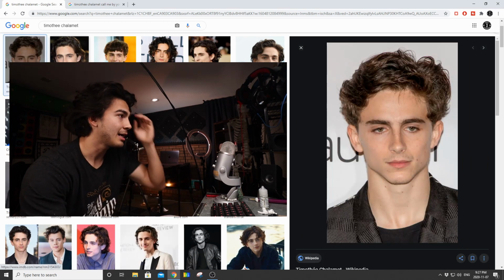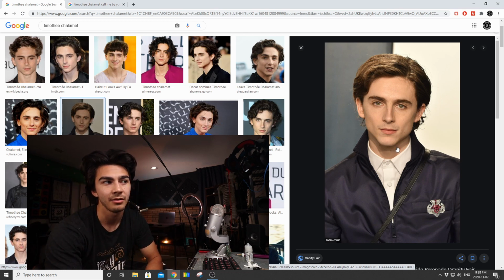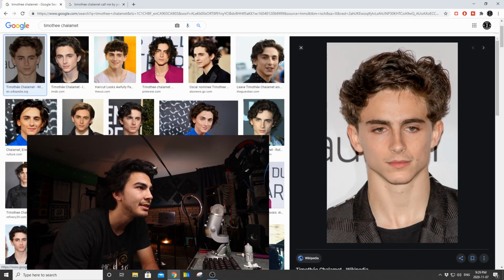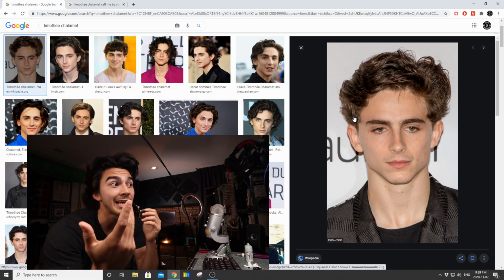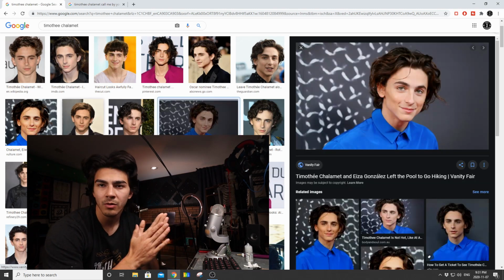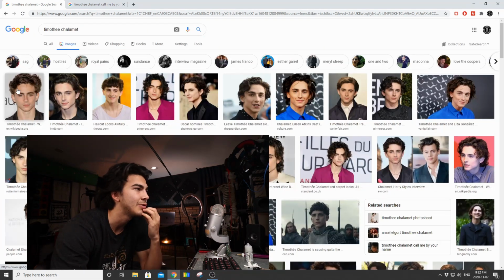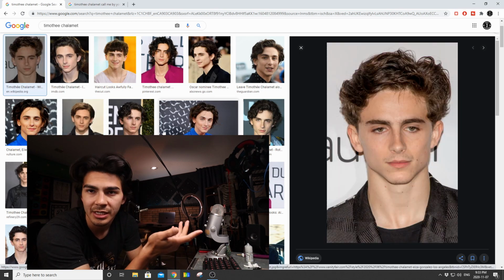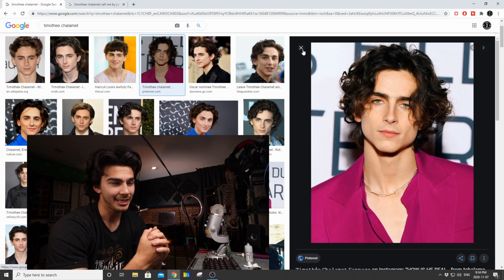TIMOTHÉE CHALAMET Haircut | In-Depth Breakdown & What To Tell Your Barber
YOUR WISH IS MY COMMAND: As requested by my devout audience, in this video I will be doing an in-depth analysis of Timothee Chalamet's Hairstyle. We'll be going over some fundamentals and techniques that YOU need to know in order to understand his haircut and MAYBE even get this hairstyle for yourself at home! "bUt WiLl YoU iNcLuDe WhAt I sHoUlD tElL mY bArBeR?" YES dude OF COURSE I will be doing that! We'll be going over EXACTLY what you would need to tell your barber if you're thinking of getting this haircut.

This video was suggested by (relatively) BUTT LOADS of people in the comments, so if you have any suggestions as to a hairstyle you'd want to see me breakdown next, LEAVE A COMMENT UNDER THIS VIDEO!

Thank you all so much it's been real fun up until this point and I appreciate all the support and kind messages you've been leaving me.

Thank you for tuning into this episode OF The Hairstylist Breakdown Series.

LINKS:

Shotgun Mic

*MOST OF MY TOOLS AND PRODUCTS ARE FROM INDUSTRY DISTRIBUTORS*
but here are some options that are similar:
Boar Bristle Vent Brush
Boar Bristle Round Brush
Alligator Clips
My EXACT Blowdryer (been using it for 5 years)